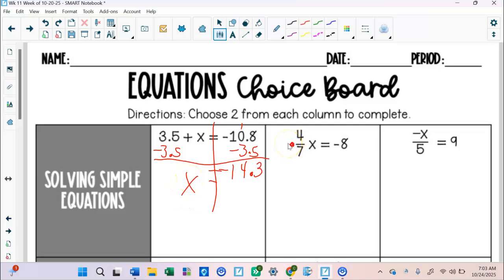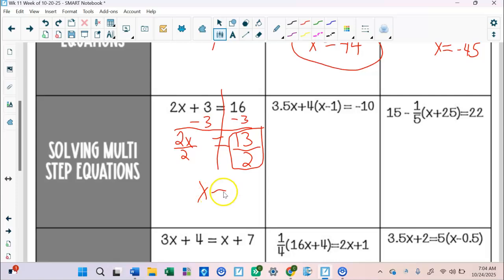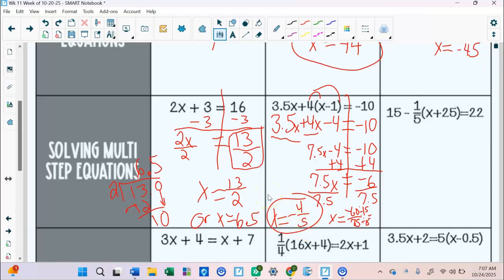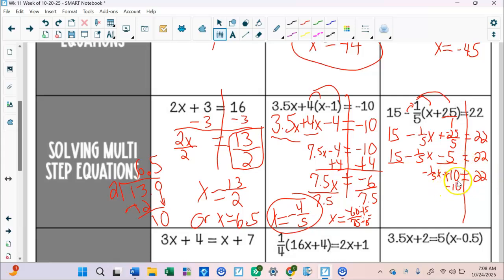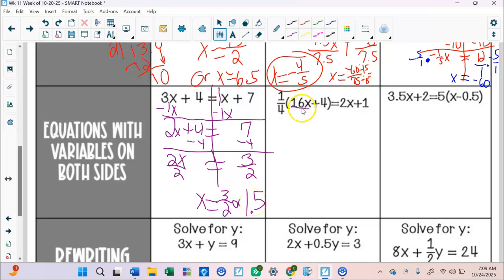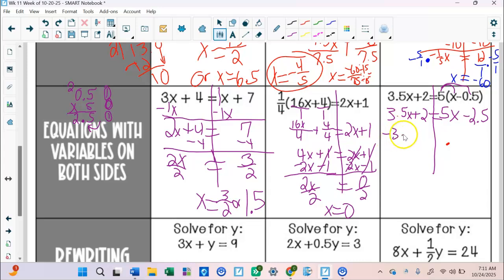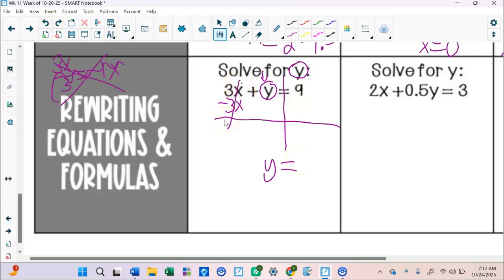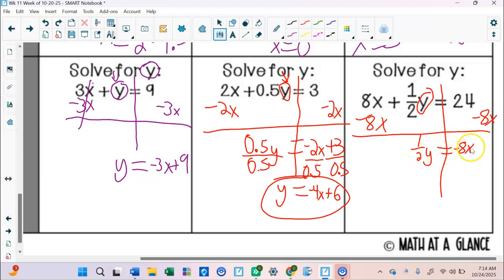CT PL 5 Equations Choic Board